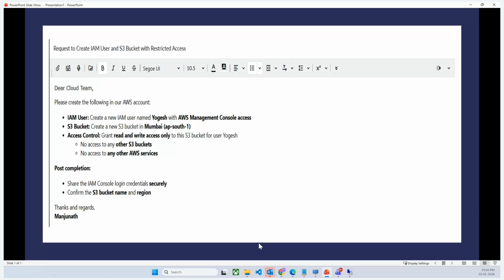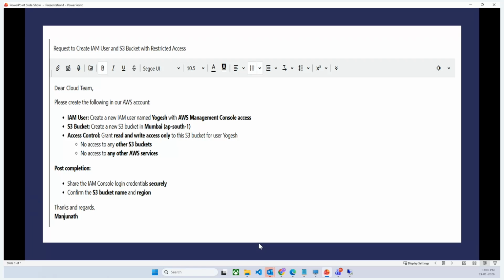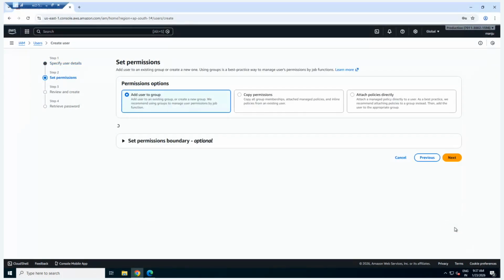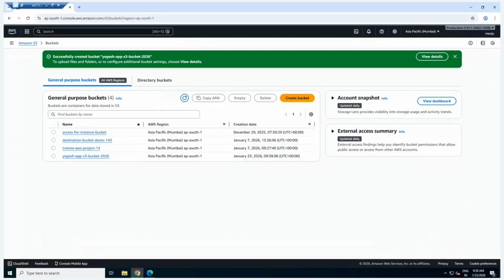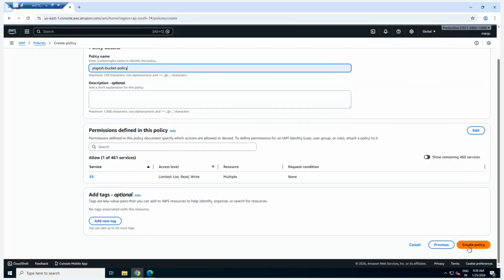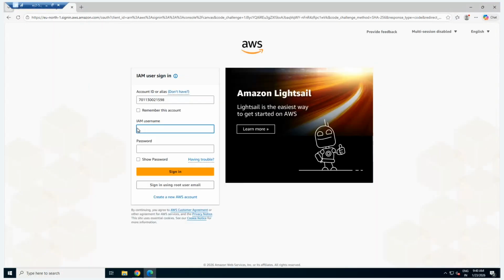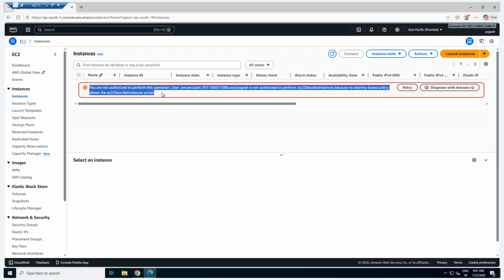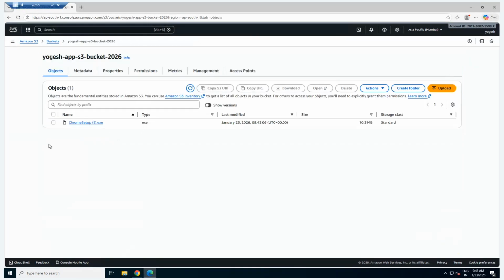AWS IAM & S3 Real-Time Scenario | Create IAM User with Restricted S3 Access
In this video, I demonstrate a real-world AWS production scenario where a cloud engineer receives a request to create an IAM user with restricted access to a single S3 bucket.
You’ll learn how to:
• Create an IAM user with AWS Management Console access
• Create an Amazon S3 bucket in the Mumbai (ap-south-1) region
• Grant read and write access to only one S3 bucket
• Implement least privilege using a custom IAM policy
• Validate access and security using the AWS Management Console
This is a common enterprise use case and an important topic for:
• AWS beginners
• Cloud engineers
• DevOps engineers
• IAM User vs Root User
• AWS Management Console access
• Custom IAM policies
• S3 bucket security
• Least privilege best practices
🎯 Interview Tip
Never use AmazonS3FullAccess unless required. Always restrict permissions at the resource level.
• AWS IAM
• Amazon S3
More real-time AWS scenarios coming soon.